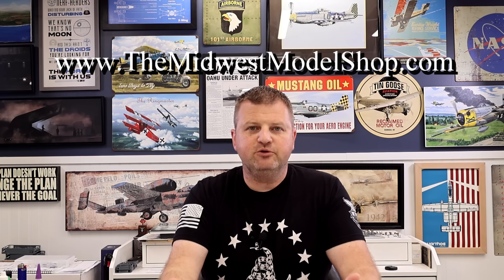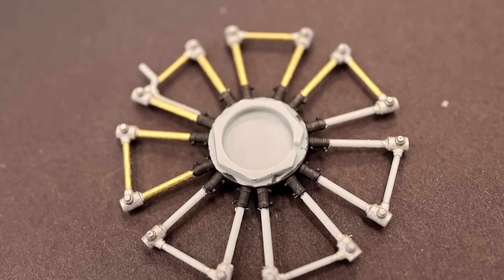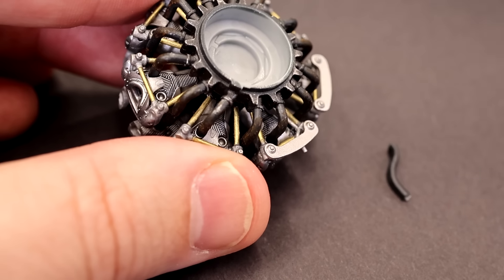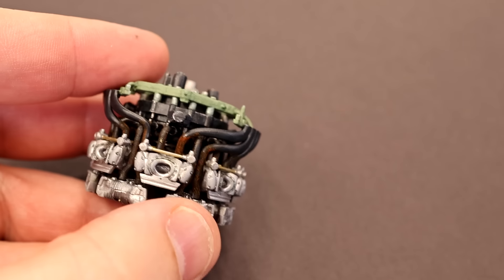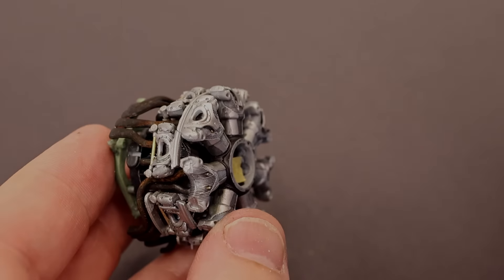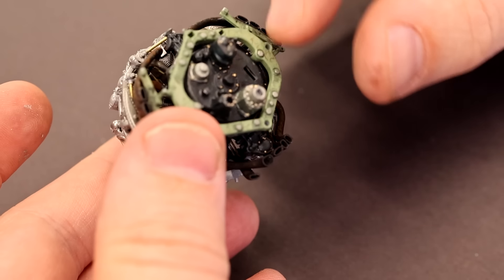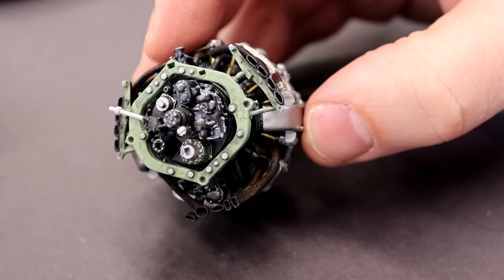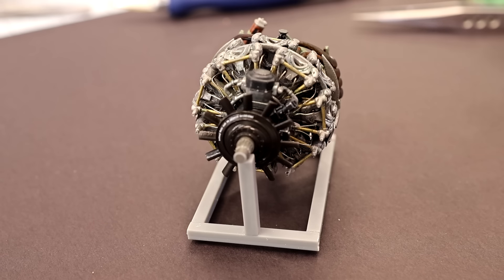Zoukei-Mura FW190 video 1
Let's assemble the BMW 801 engine for the FW190! This part of the build is straight out of the box with zero modifications. We will only add spark plug wires for a little extra detail at this point.

For the "Dirty Down Rust" please do a google search to get the best deal. Here it is on Amazon if you live in the US

We are also on Instagram and FaceBook